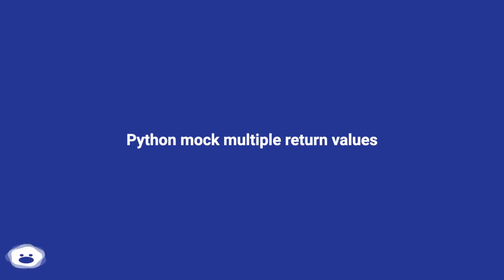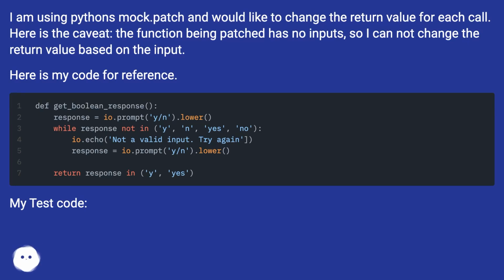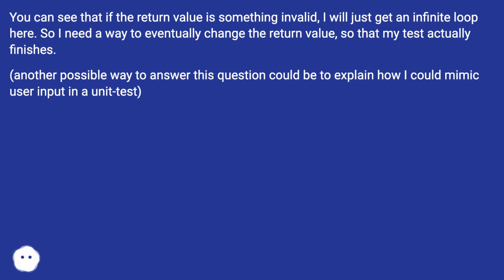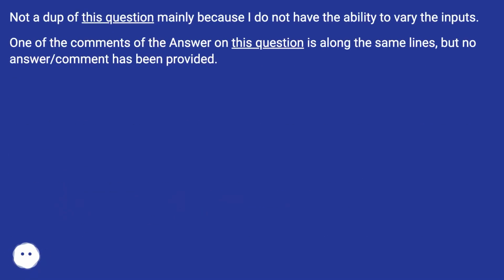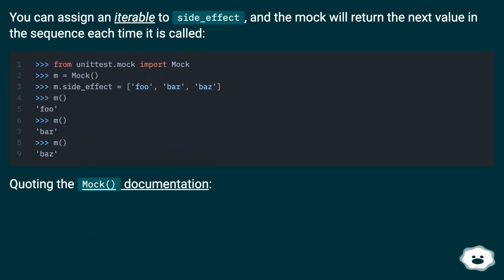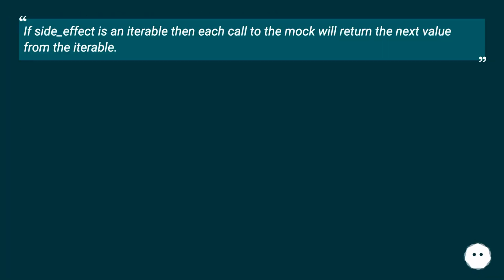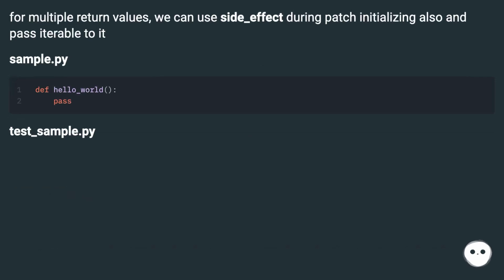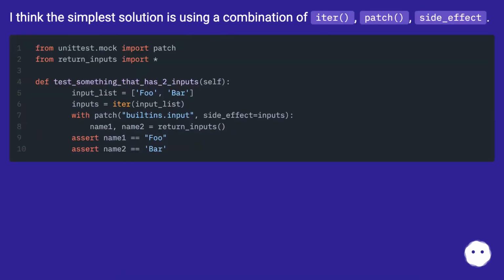Python mock multiple return values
Chapters
00:00 Python Mock Multiple Return Values
01:22 Accepted Answer Score 586
01:51 Answer 2 Score 17
02:21 Answer 3 Score 0
02:40 Thank you